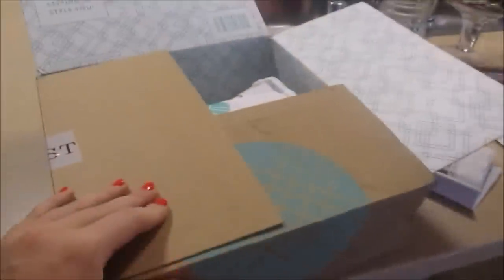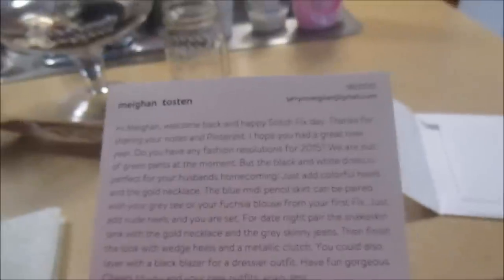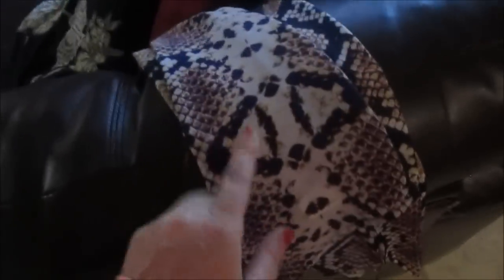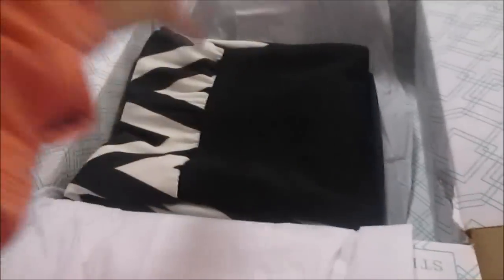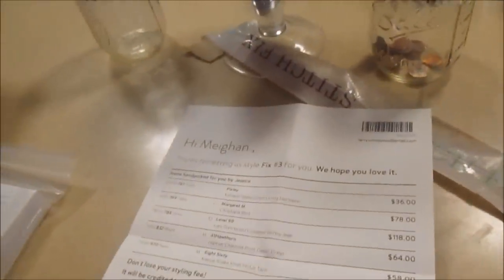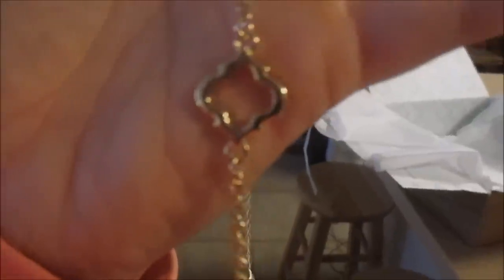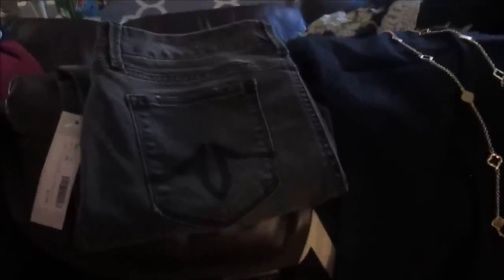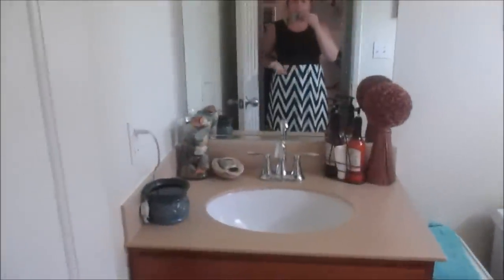STITCH FIX UNBOXING JANUARY 2015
MYFITNESSPAL: meighantosten